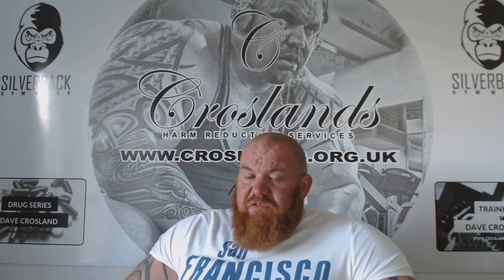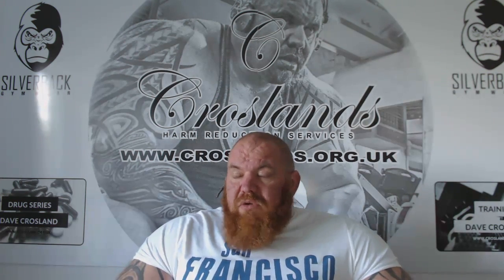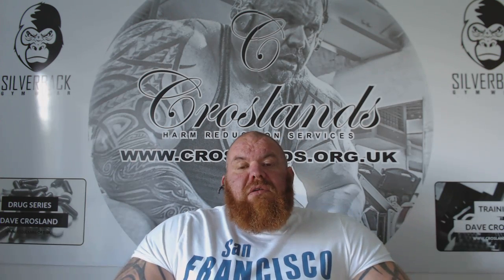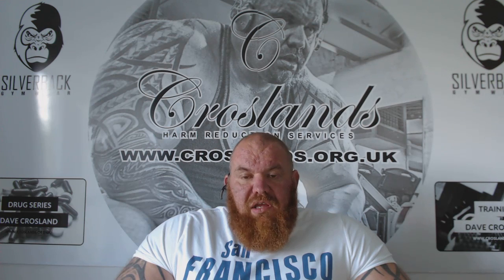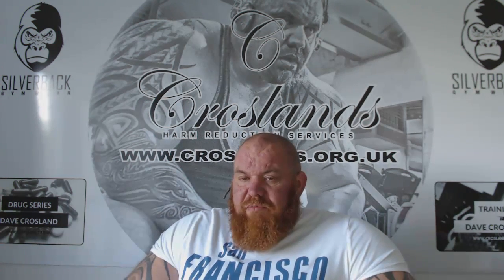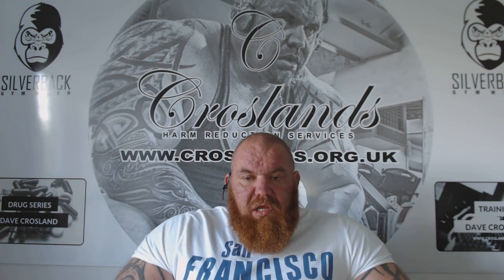health video skin muscles and tendons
a look at how steroids affect the skin, acne and its causes
tendon integrity and muscle damage